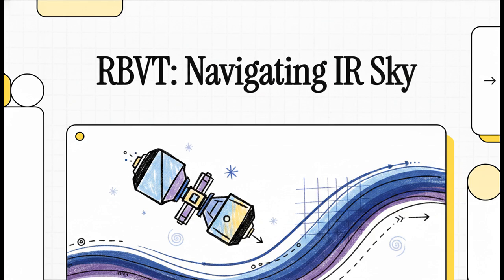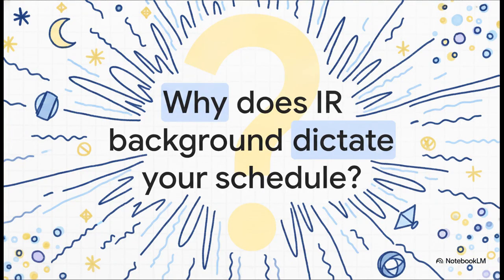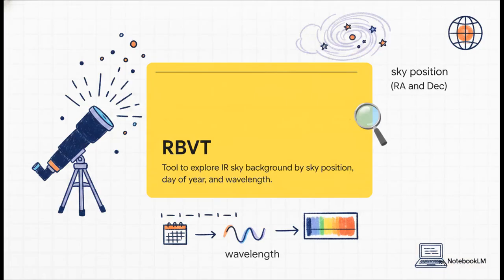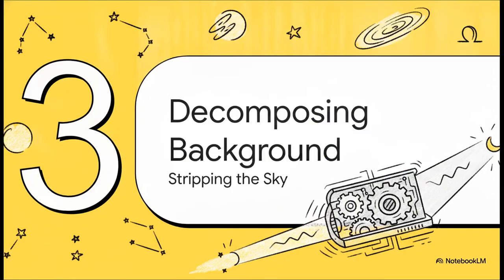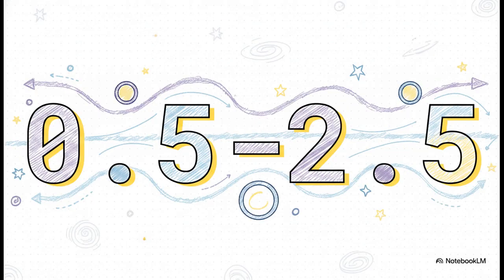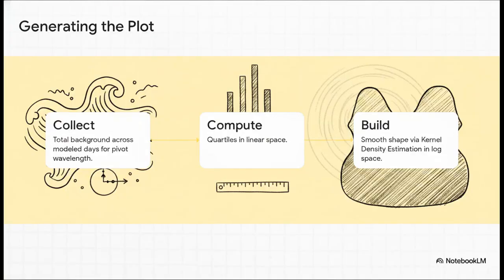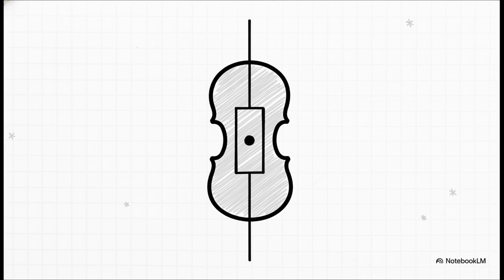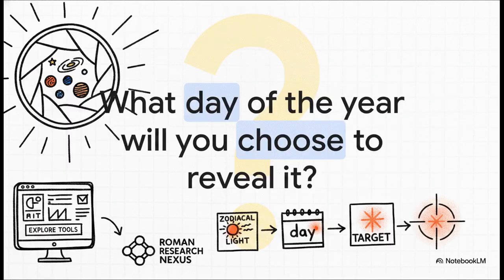RBVT: Identifying the Best Windows for Faint-Source Observations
Precision near-infrared astronomy requires a deep understanding of the sky background. This video provides a technical walkthrough of the Roman Background Visualization Tool (RBVT), an interactive Python-based application that allows users to model the background for any sky position throughout the year
. Learn how the tool decomposes the background into zodiacal light, thermal emission, the Interstellar Medium (ISM), and the Cosmic Infrared Background (CIB)
. We also demonstrate how to use violin plots to determine the optimal calendar day for your observations, ensuring DJ is selecting dates where the zodiacal light is at its absolute minimum for his targets
Timestamps:
0:00 – Introduction: Why Background Modeling Matters
1:15 – RBVT Overview: Decomposing the Sky Background
2:30 – Navigating the Bokeh-based Jupyter Interface
4:00 – Analyzing Background vs. Day for Specific Filters
5:30 – Interpreting Violin Plots for Annual Distribution
7:15 – Linking RBVT Results to the Exposure Time Calculator (ETC)